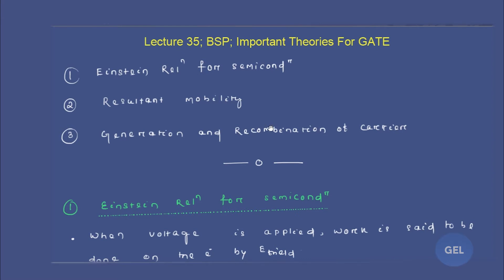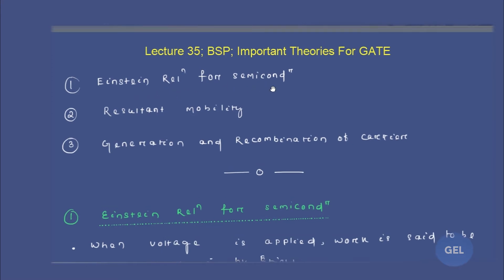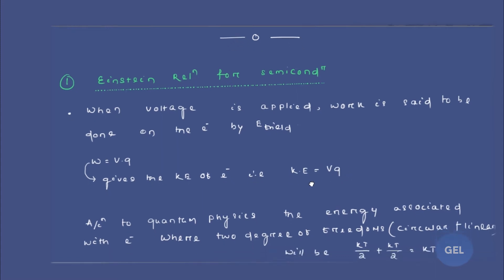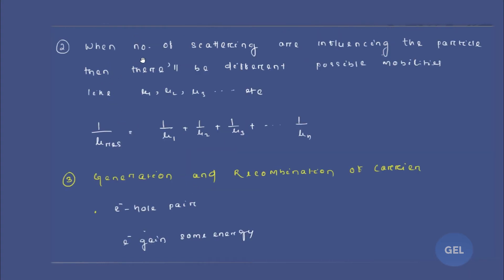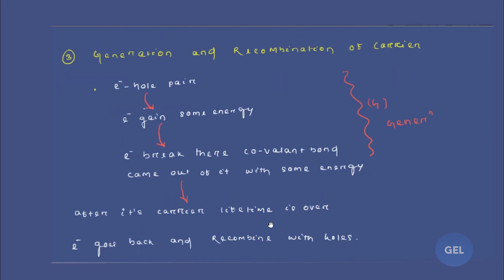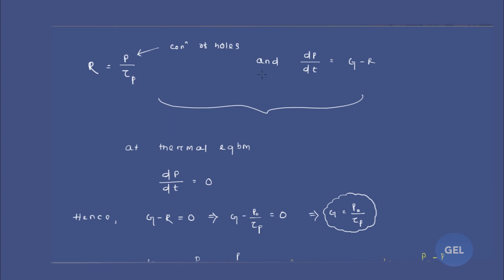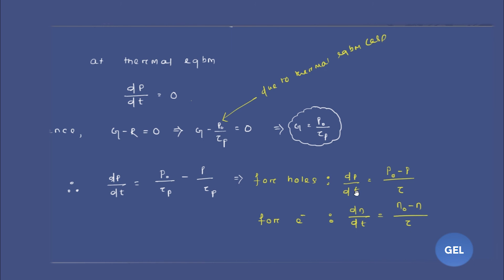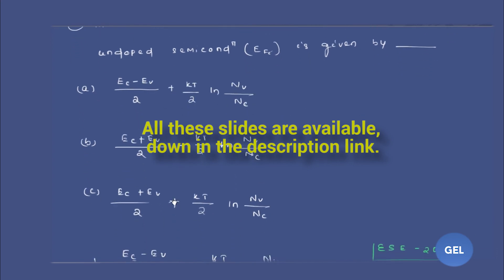Lecture 35; BSP; Important theories for GATE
Lecture no. 35 belongs to the subject EDC (Electronics devices and circuits) and the 1st module BSP(Basic semiconductor physics). This is the only lecture video of chapter –“Important theories for GATE”,
In sync with the syllabus like GATE, ESE and PSU exams for ECE, EE, IN branches

Concepts covered:
Einstein relation with Fermi energy level
During scattering the resultant mobility
Generation and recombination of carriers
Questions from Fermi energy level and this chapter